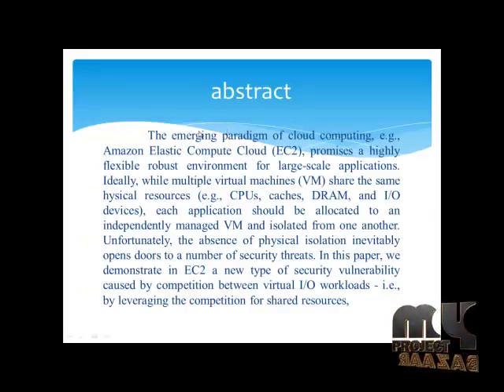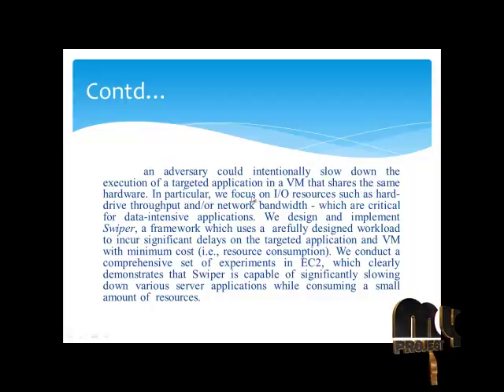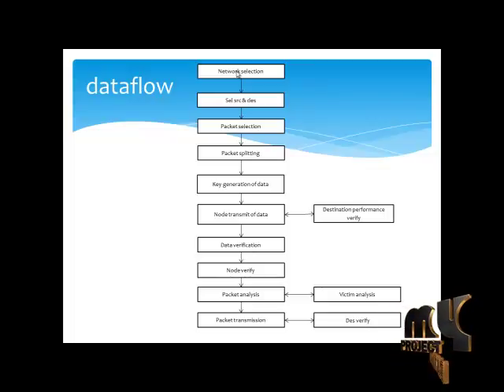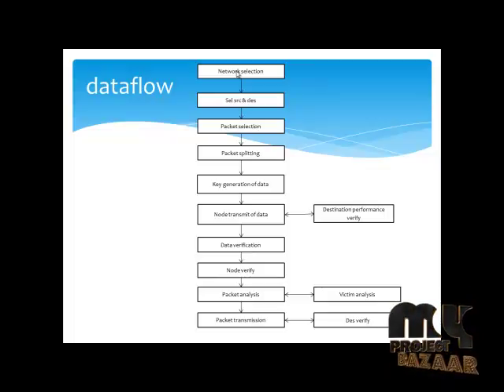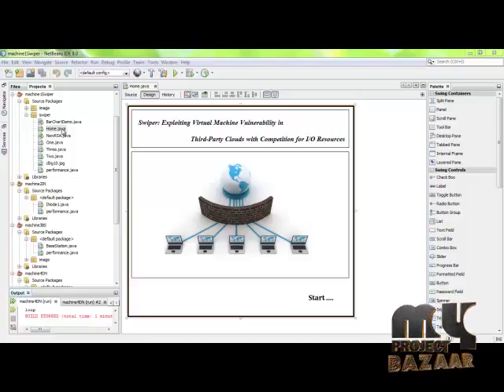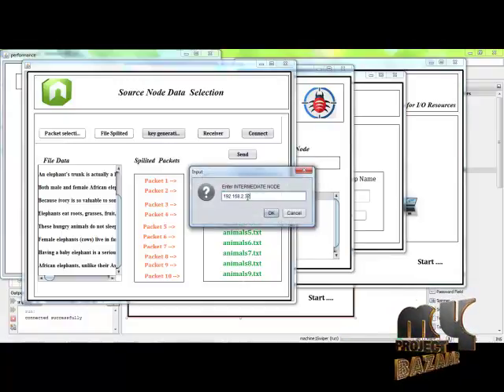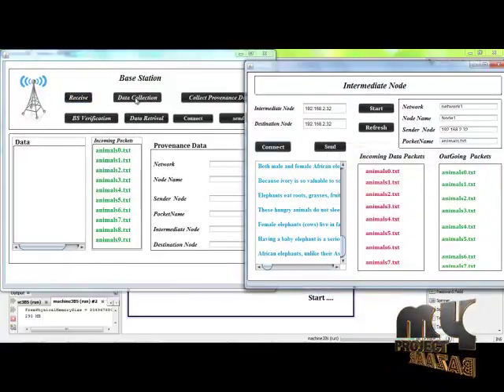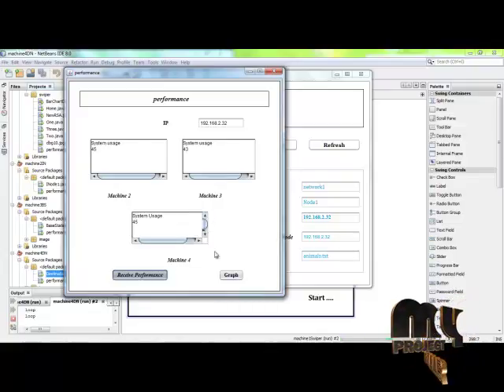Exploiting Virtual Machine Vulnerability In Third-Party Clouds with Competition for I/O Resources